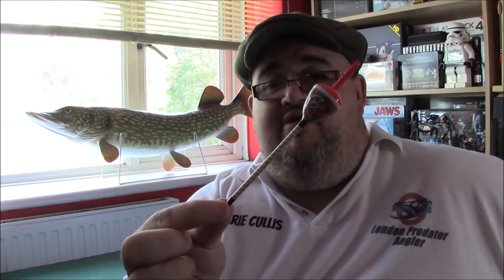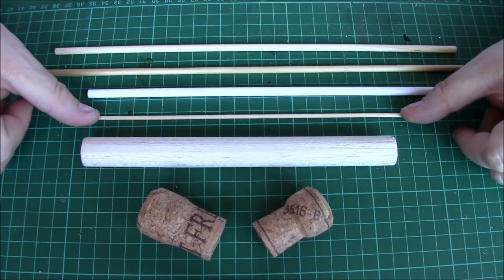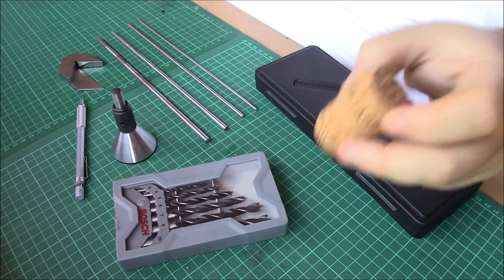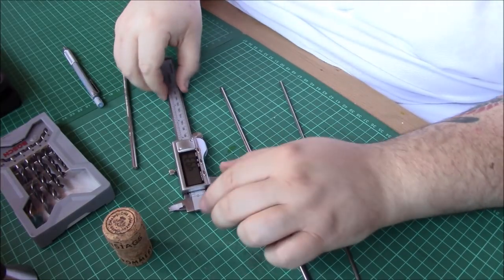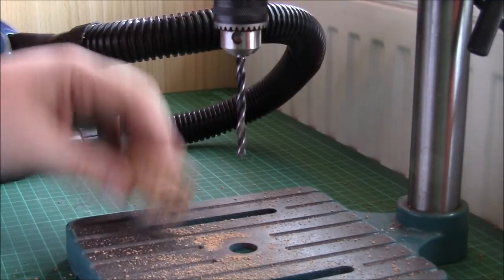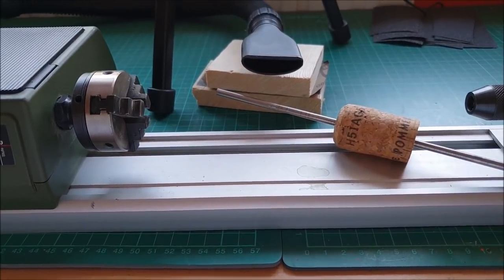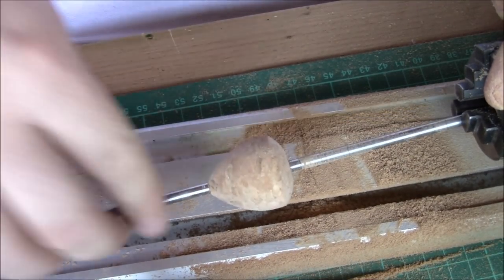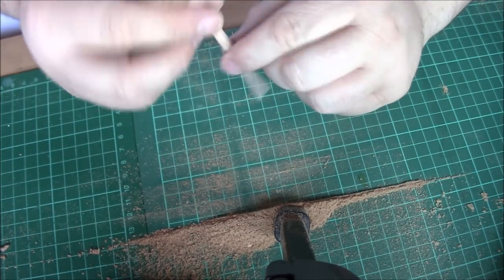How To Make A PERCH BOBBER Fishing Float - Part One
Finally, the 1st video in this 'How Too' tackle making series...
What better way to start than this iconic Float... The Perch Bobber!
Remember this is just how I do things, I hope you enjoy...
Tight Lines and Dead Baits...